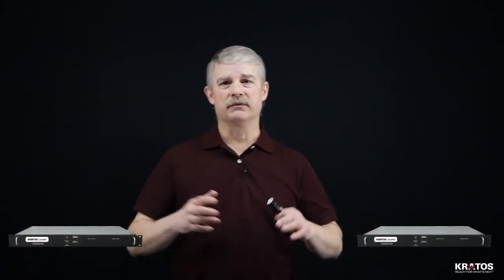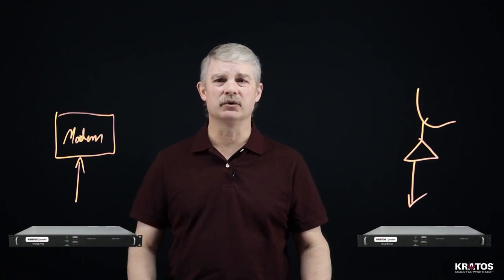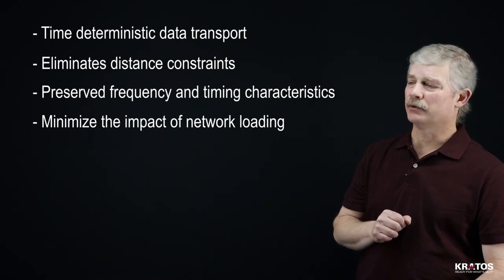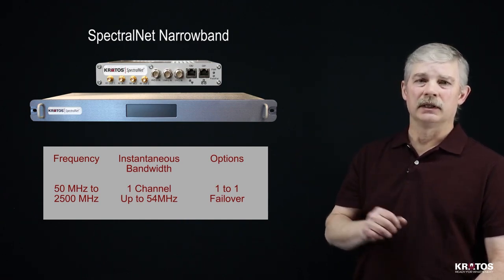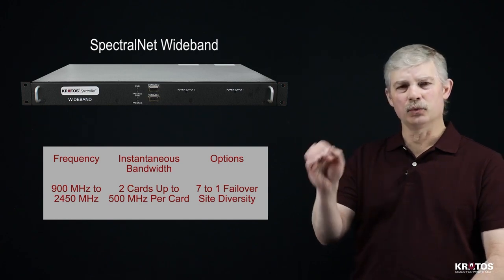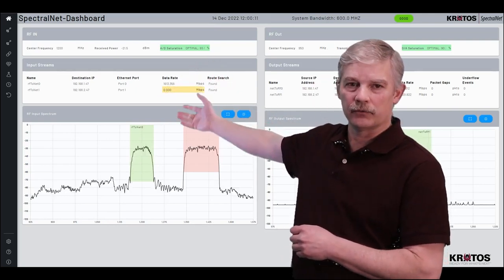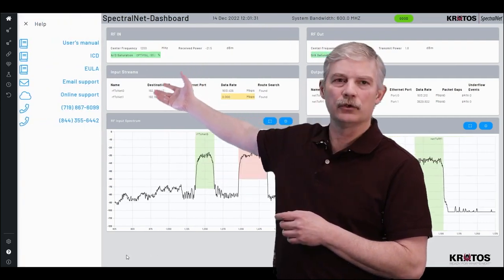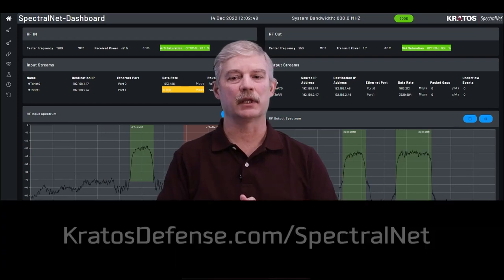RF over IP Explained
In this video, hear Mike Lord, Director of Product Sales Engineering at Kratos, discuss how RF over IP technologies are transforming the traditional analog teleport to a modern data center with an antenna.

In response to the massive changes in space, the satellite industry has begun digitally transforming its ground systems with RF over IP to pave the way to new and more adaptive digital architectures.

SpectralNet, an enterprise-grade digitizer, transforms traditional gateways to enable:

• Reliable, standardized IP transmission over any distance and network
• Virtual signal processing on premise or in the cloud
• Enhanced resiliency through redundant power and WAN links, and up to 7:1 failover
• Centralized management and the rapid launch of new services in new markets